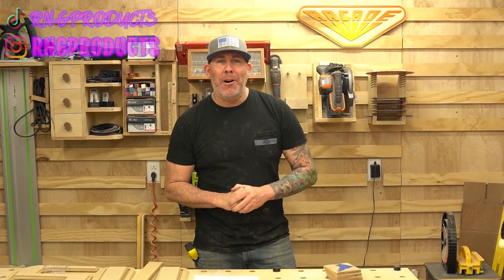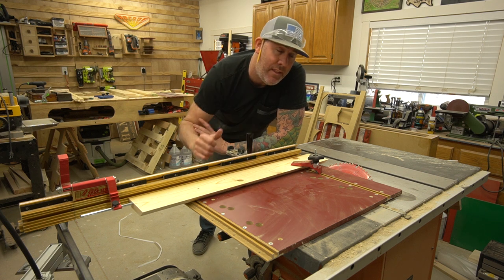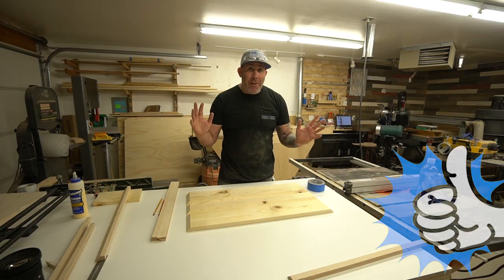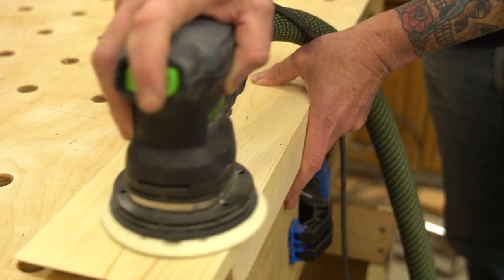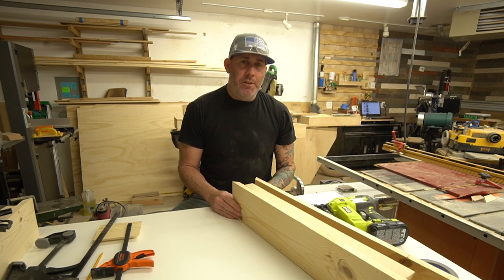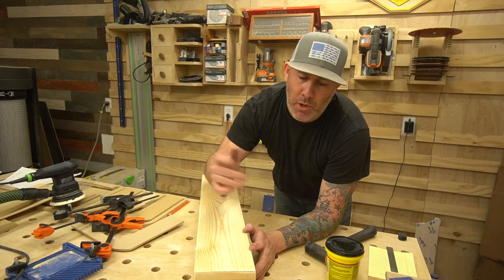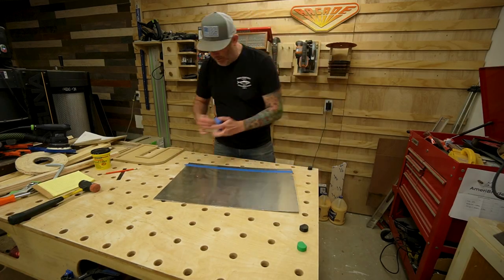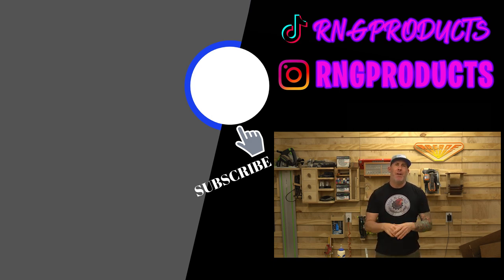How To Make Simple Floating Shelves | DIY Floating Shelves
Floating shelves has always been in style. Today we show you have to make some simple pine boards into some rustic farmhouse style floating shelves. We installed these Farmhouse DIY Floating shelves in our kitchen. For some added character to these DIY Farmhouse Floating shelves, we added some hammered paint to some thin sheet metal strips and nailed those to the floating shelves to give it a more rustic, farmhouse, steampunk industrial feel.

Various Ways to Support the Rise N Grind Channel if we provide any value to your life: